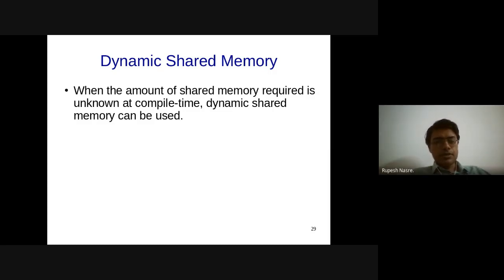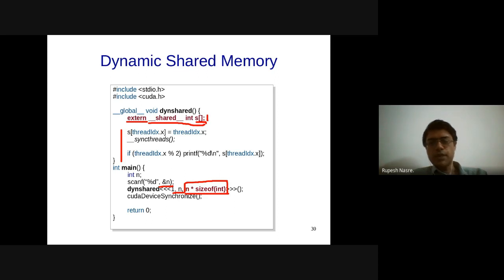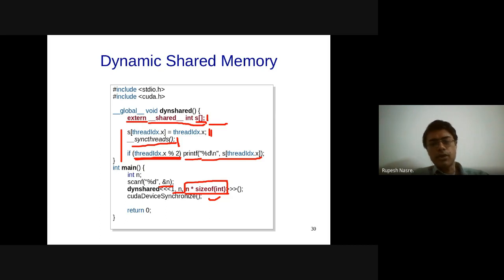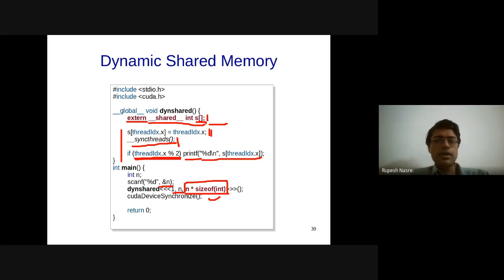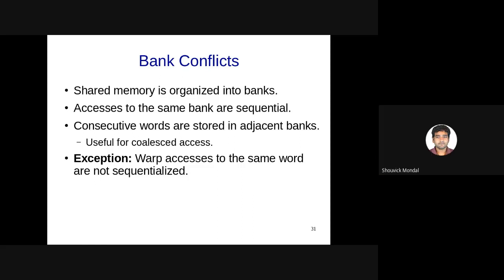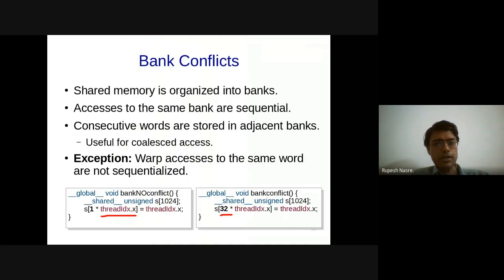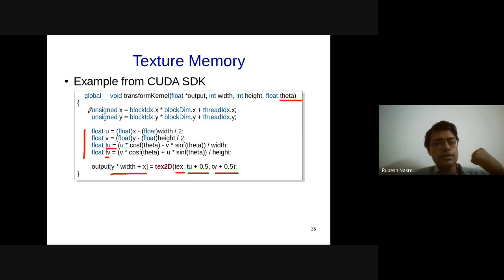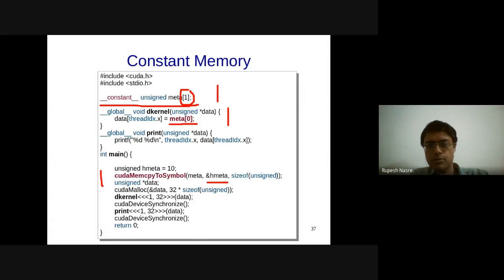GPU L14: Memory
00:04:34.318,00:04:37.318
M Venkat Rahul cs18b026: 1..3... and so on

00:04:50.759,00:04:53.759
Rigved Sah cs20m053: Odd numbers in jumbled order if n greaterthan 32

00:05:10.121,00:05:13.121
Nishant Prabhu me17b084: Odd numbers until n or n-1

00:05:41.969,00:05:44.969
Aditya Agrawal CS20S026: Sir, why did you use extern keyword here?

00:06:55.284,00:06:58.284
Sheera Shamsu CS20D001: Sir I didn't understand [[[1,n, n*sizeof(int)]]]

00:07:02.943,00:07:05.943
Sheera Shamsu CS20D001: What is third parameter

00:07:03.980,00:07:06.980
Aditya Agrawal CS20S026: I see. Thank you sir

00:07:20.244,00:07:23.244
Rigved Sah cs20m053: If we use s[10] instead of s[] will it allocate 10 bytes or n bytes?

00:07:54.061,00:07:57.061
Shouvick Mondal: if n=5, and extern __shared__ int s[10]; what would happen?

00:07:54.216,00:07:57.216
Vignesh S me17b078: what if we need 2 dynamic shared memory? how do you do the kernel launch?

00:08:02.404,00:08:05.404
Sheera Shamsu CS20D001: So if it exceeds maximum shared memory size

00:10:55.799,00:10:58.799
Anumala Venu Madhava Reddy cs18b051: why didn't we pass n as an argument and declare __shared__ int s[n] ?

00:12:23.729,00:12:26.729
Parth S. Shah ee17b059: Sir if that's the case for multiple arrays then they must be of the same type?

00:16:10.869,00:16:13.869
Rupesh Nasre.: k[[[1, N, 3*n*sizeof(int)]]](...);

00:16:45.878,00:16:48.878
Rupesh Nasre.: int *s1 = s; int *s2 = s + n;

00:17:06.994,00:17:09.994
Buddhavarapu Venkata Surya Sudheendra cs18b006: So that means we can only have one extern shared variable field

00:17:18.728,00:17:21.728
Parth S. Shah ee17b059: that answers my question also then. Thank you Sir.

00:18:01.587,00:18:04.587
Rupesh Nasre.: char *s2 = (char *)(s+n);

00:20:34.445,00:20:37.445
Nishant Prabhu me17b084: What's the use case of dynamic shared memory against static one? For example what benefit do we miss here if the memory was static?

00:21:40.534,00:21:43.534
Nishant Prabhu me17b084: Oh ok. Thank you sir.

00:22:07.146,00:22:10.146
Sumit Negi cs20m067: Do we use any method to free the dynamic memory that is created here like we do in c , c++ by using free method.

00:23:27.778,00:23:30.778
Shouvick Mondal: cudaFree()

00:28:00.919,00:28:03.919
Buddhavarapu Venkata Surya Sudheendra cs18b006: Can we access the dynamic shared mem called into one kernel from another kernel

00:29:26.454,00:29:29.454
P Sai Venkat Kushal ee17b141: Is "banks" an abstraction or physically present im gpu?

00:29:53.638,00:29:56.638
P Sai Venkat Kushal ee17b141: Yes

00:30:00.123,00:30:03.123
Buddhavarapu Venkata Surya Sudheendra cs18b006: If it is malloc then yes

00:30:33.533,00:30:36.533
Buddhavarapu Venkata Surya Sudheendra cs18b006: Ok

00:31:32.555,00:31:35.555
Jeeva Keshav S ee20s057: sir, can we say that bank conflicts lead to thread divergence?

00:34:48.187,00:34:51.187
Jeeva Keshav S ee20s057: sir, different warps accessing adjacent elements of the same bank can happen simultaneously?

00:35:51.120,00:35:54.120
Parth S. Shah ee17b059: How is that exception handled in hardware? If we do not want sequentialisation then all the threads access the word in parallel right? Does that mean each bank has 32 parallel buses?

00:36:25.370,00:36:28.370
Shouvick Mondal: It is like scanning the bank?

00:38:33.897,00:38:36.897
Sumit Negi cs20m067: what is the bank size as it seems to hamper parallelism.

00:42:55.986,00:42:58.986
P Sai Venkat Kushal ee17b141: 2nd and 3rd

00:43:00.234,00:43:03.234
Nishant Prabhu me17b084: 2, 3

00:43:03.414,00:43:06.414
Betapudi Sai Chaitanya cs18b053: none

00:43:03.977,00:43:06.977
Sumit Negi cs20m067: 2nd 3rd

00:43:08.625,00:43:11.625
Shubham Mohan Randive cs20m064: 2nd and 3rd

00:43:12.667,00:43:15.667
Rigved Sah cs20m053: None

00:43:13.291,00:43:16.291
Kshitij Bipin Deogade cs17b104: none

00:43:14.508,00:43:17.508
Nistala Krishna Vamsi ee20s025: 2,3

00:43:14.744,00:43:17.744
Arihant Samar cs18b052: none

00:43:15.074,00:43:18.074
Parth S. Shah ee17b059: None

00:43:15.433,00:43:18.433
M Venkat Rahul cs18b026: none of them?

00:43:17.620,00:43:20.620
Piyush Avinash Chincholikar cs20m045: No

00:43:22.282,00:43:25.282
Patlolla Bharath Simha Reddy cs18b034: none

00:45:23.102,00:45:26.102
Jeeva Keshav S ee20s057: there is no conflict here because all the threads are from same warp right sir?

00:56:32.182,00:56:35.182
Kshitij Bipin Deogade cs17b104: How to assign numbers to meta if it has size greaterthan 1

00:56:32.482,00:56:35.482
P Sai Venkat Kushal ee17b141: Can we keep meta as a variable size array

00:57:37.682,00:57:40.682
Kshitij Bipin Deogade cs17b104: Ok